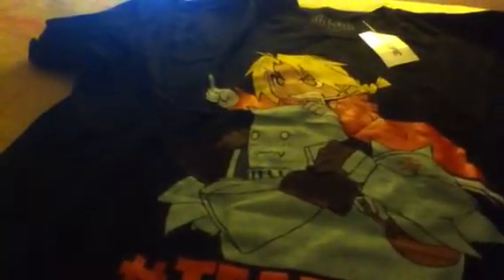Hot Topic Haul 7 + Gachapon